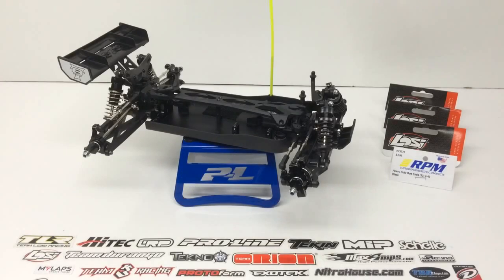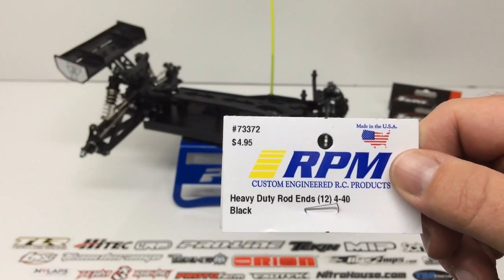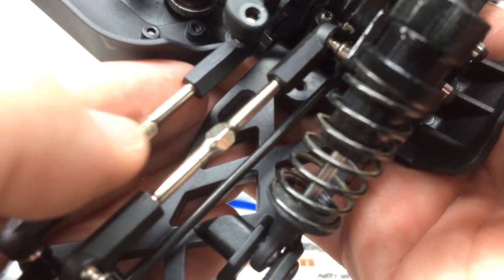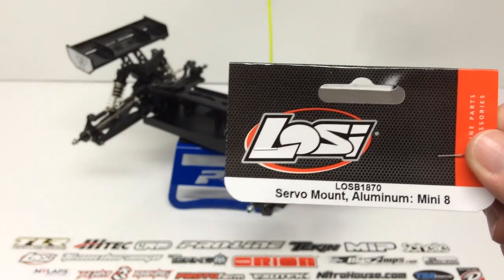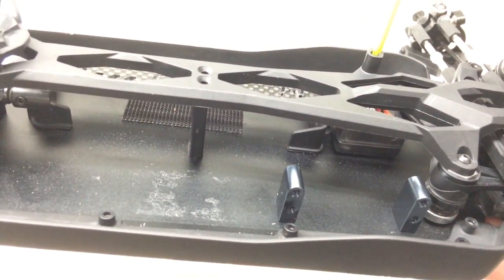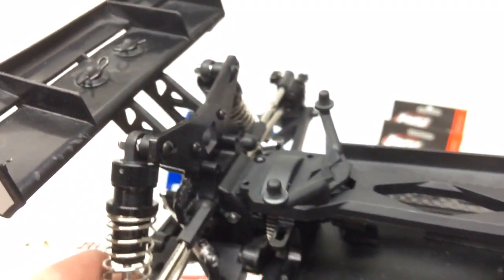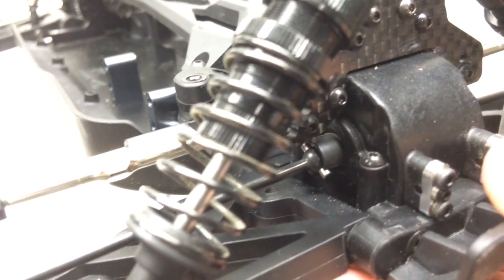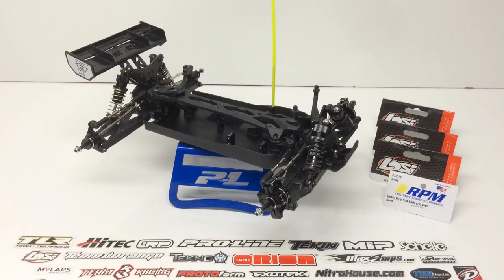Losi Mini 8ight T - Upgrade Series 2 - Losi/RPM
The Losi Mini 8ight T has proven to be a great 1/14th rendition of the famous 1/8th sized Big Brother, the  8ight T 3.0.  This upgade series will take you through all the needed upgrades to help beef up the drivetrain, suspension, wheels/tires and many other items.

Want to see this thing running, jumping and being pushed to the limit?  Check out this video:

Horizon Hobby and Losi have done it again!  Losi has raised the bar again where they left off with the Mini-8ight buggy released about 2 years ago.  This 1/14th scale version of the famed 1/8th scale TLR 8ight Truggy packs a serious punch for it's scaled down size.  Make no mistake, the Mini 8ight-T is a true contender with Brushless power, on-board AVC, 2.4ghz Spektrum radio, Waterproof and all around great looks all in one box that has everything to get you running on day 1.  Add in that you can use any 1/10th scale rear buggy wheels/tires, the addition of a functional spur gear cover and you have versatility and durability!

Want more info on the Pro-Line Arizona Indoor Championships with an official Losi Mini 8ight-T class:

Product Description
Key Features
LiPo-compatible brushless ESC
4500KV brushless motor
AVC enhanced SRS4210 receiver with 2.4GHz DSM® technology
7.2V 1100mAh Ni-MH battery pack with EC3™ Connectors
4WD shaft-driven drivetrain
Front and rear metal gear differentials
Mini servo with saver
Aluminum, threaded oil-filled, coil-over shocks
Heavy duty, 2.5mm anodized aluminum chassis
Mini Blockhead truggy tires
2.5mm aluminum shock towers
12mm wheel hexes
Aluminum motor mount
Heavy-duty adjustable turnbuckles
Chassis dirt guards
Needed To Complete
Nothing - Everything is in the box!

Overview
Based on the ROAR-Championship-winning 8IGHT™ buggy, this brushless power 4WD prodigy takes the mini 8IGHT platform to all new extremes. You'll be hard-pressed to find another 1/14-scale truggy on the market with the same enhanced power and impressive electronics that are packed into the Losi® MINI 8IGHT-T™. With its aluminum chassis, 4WD shaft-driven drivetrain and durable build, this relentless 1/14-scale truggy can thrash across dirt, gravel and asphalt without skipping a beat. To better manage the outrageous power of its brushless power system, the mini 8IGHT utilizes the AVC (Active Vehicle Control) technology system for advanced power management over its impressive 4500KV brushless engine and precision handling. Better still, the Mini 8IGHT-T comes equipped with absolutely everything you need to get started so you can be out experiencing Losi thrills in the time it takes to charge the battery. Experience the thrill of driving the Mini 8IGHT-T today.

Want to check out other Losi Mini 8ight videos?  Here's mine from long ago!